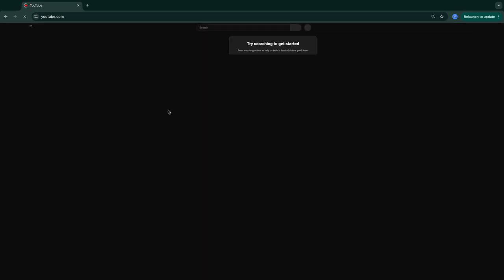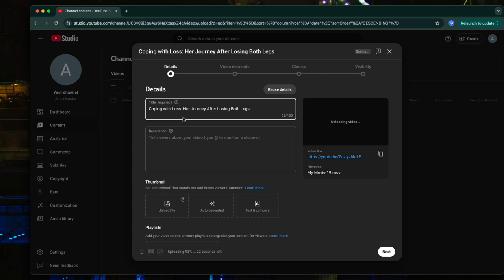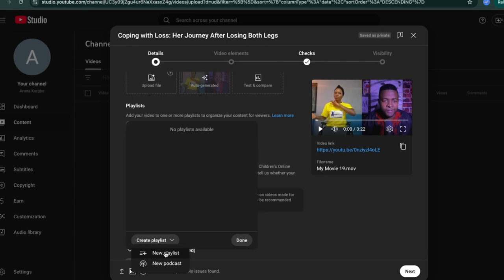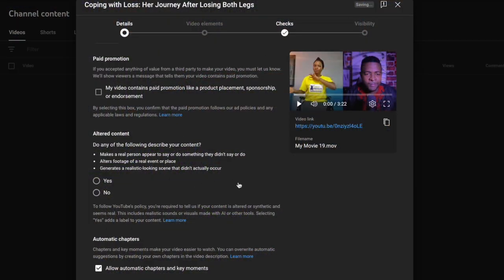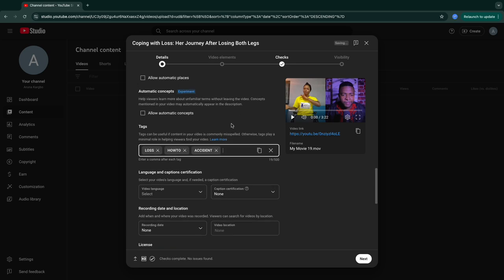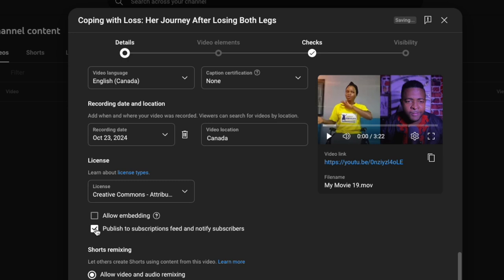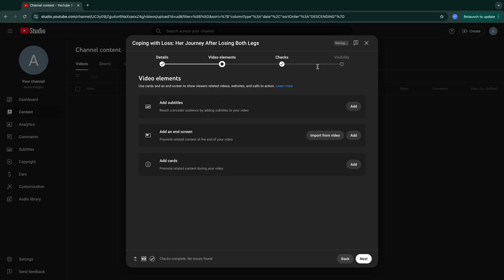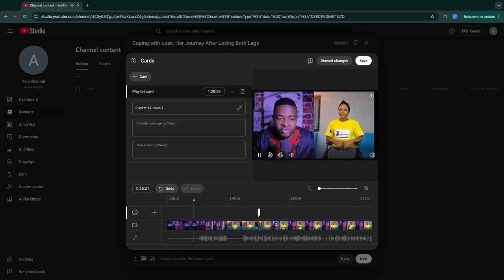The Key Steps for Better Engagement After Every YouTube Upload!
After hitting 'upload' on YouTube, don't stop there! Discover essential post-upload steps to boost engagement and connect with viewers authentically. From engaging with comments to promoting on social media, these key strategies will elevate your channel's reach.

Dive into a wealth of knowledge drawn from extensive experience on social media. From mastering editing techniques to gaining insights on social media success, join us to unlock your creative potential and thrive online!